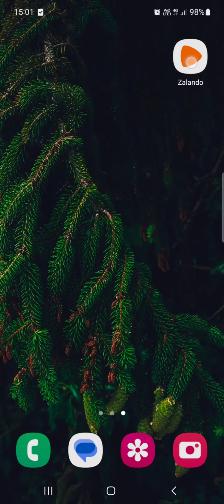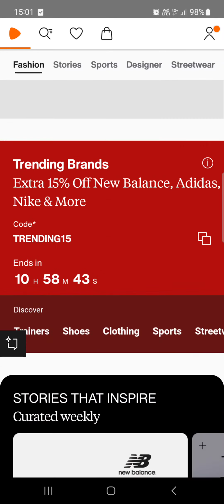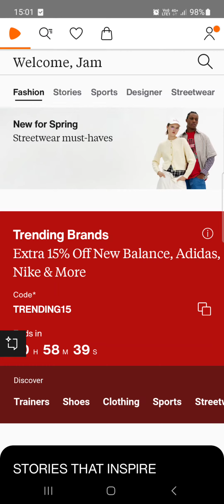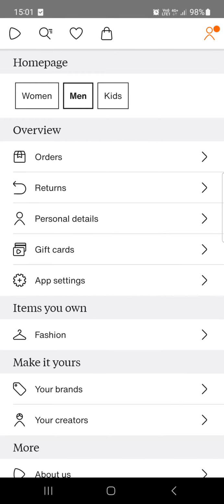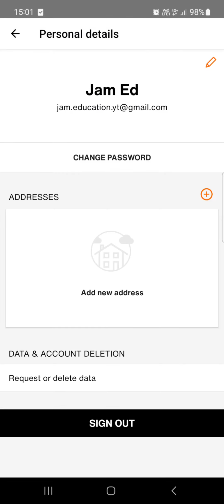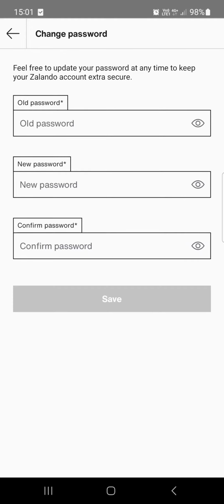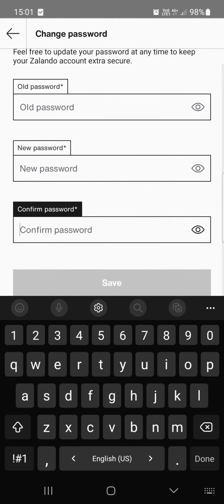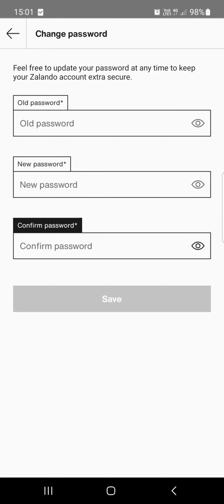How To Change Password On Zalando?